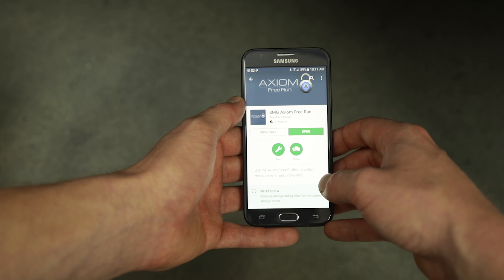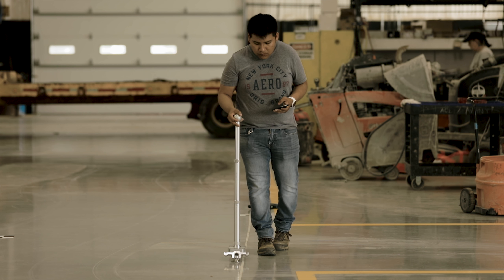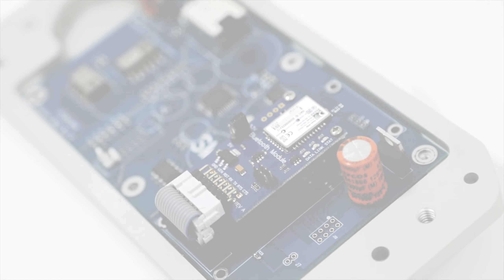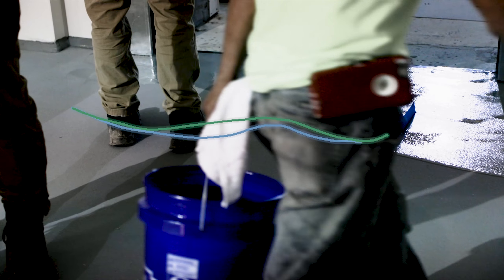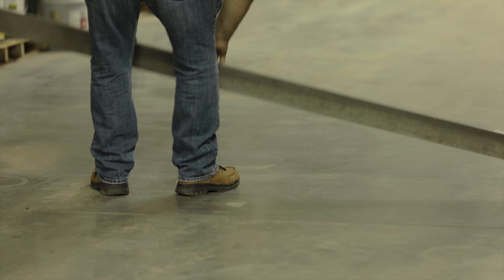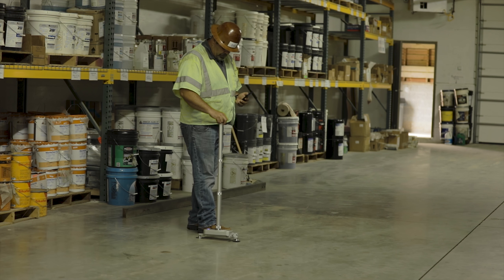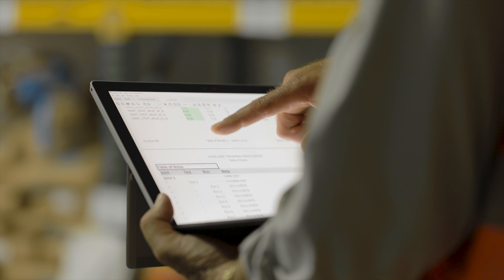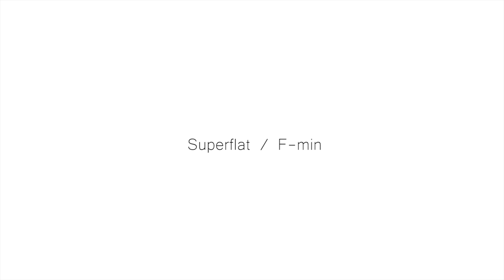Free Run App—Axiom 1155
A brief introduction to the broad and powerful capabilities of the Axiom 1155 Floor Profiler's Free Run App.